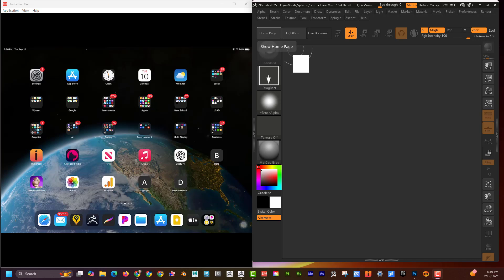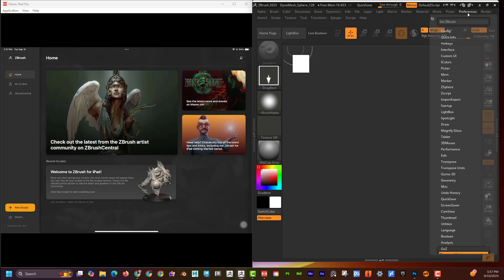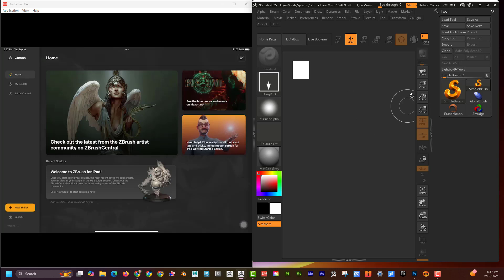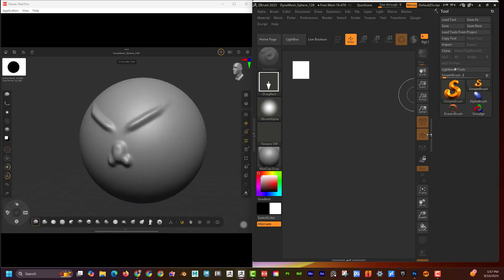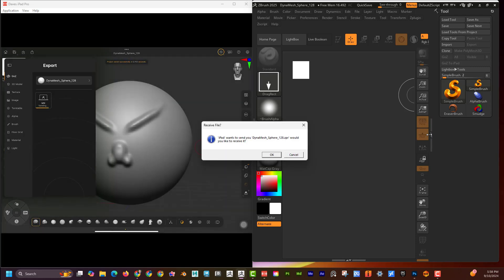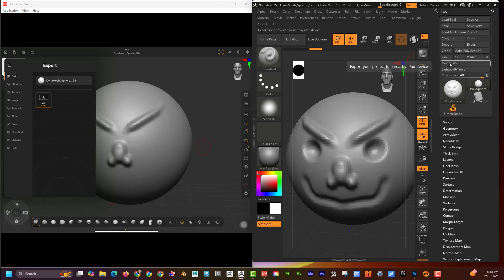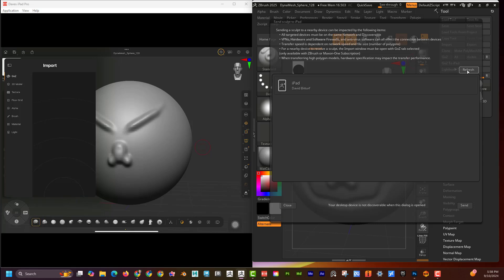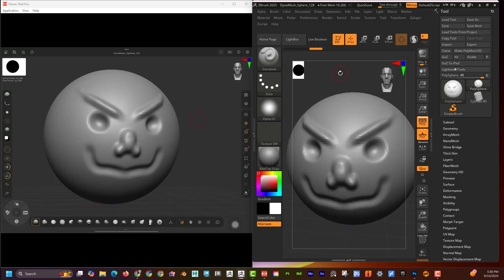How to Transfer ZBrush Files Between iPad and Desktop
Learn how to quickly transfer files from ZBrush on the iPad to the Desktop and back to the iPad!

This video is part of the School.  Go to DavidBittorf.com to download assets, enroll in course, get private tutoring and more.